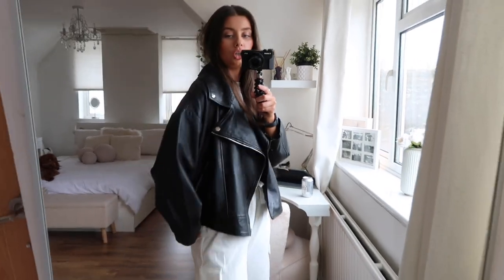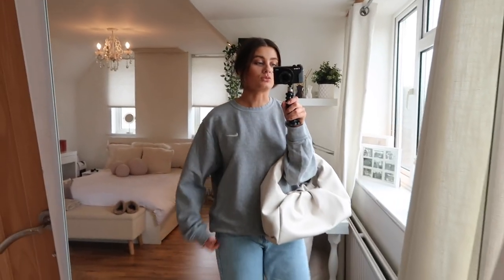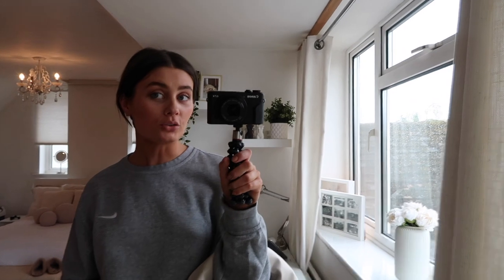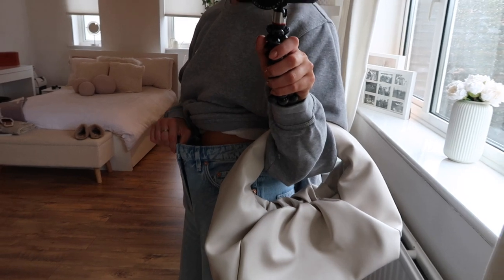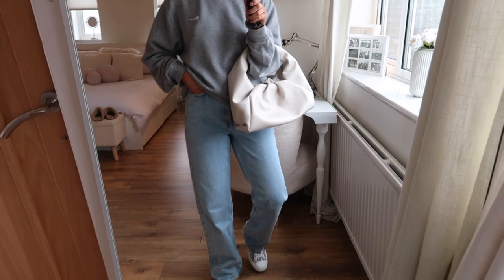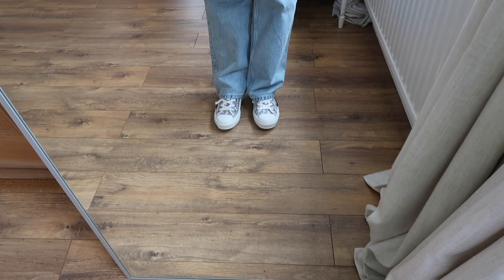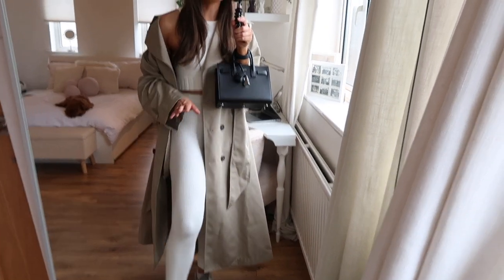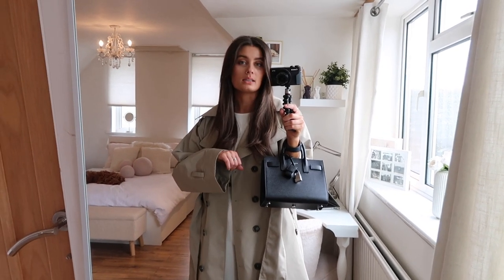WHAT I WORE THIS WEEK | 7 SPRING OUTFITS | Amy-Beth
Hi everyone, I hope you all enjoyed seeing this weeks outfits xxx

JEWELLERY

Earrings

Rings - unavailable
*Watch

MONDAY

*Jumper (M)

*Jeans (W28 L32)

*Bag

TUESDAY
White top (XS-S)
*Trench

*Trainers

WEDNESDAY
*White t-shirt
*Jacket (2)

*Trainers

THURSDAY

Black crop (S)

Trainers – Sourced by Tailored Styling
Cap

*Bag

FRIDAY
*Black blazer (similar)

*Vest top

SATURDAY
*Trench coat

SUNDAY

*Cream Hoodie